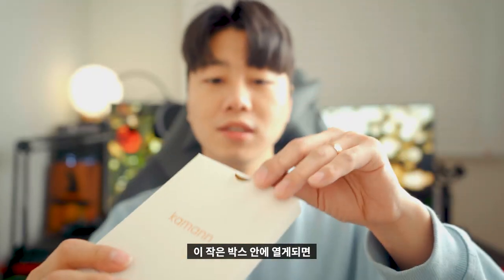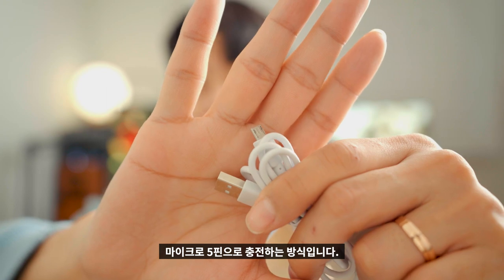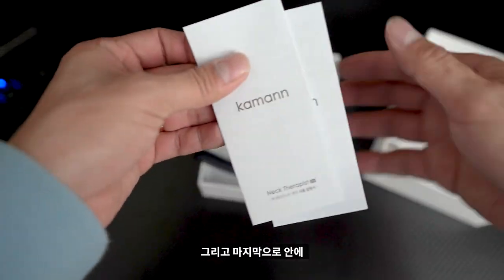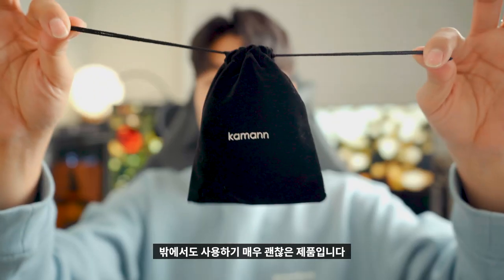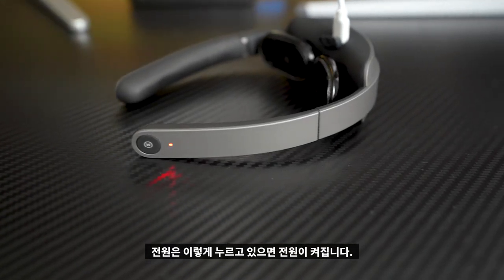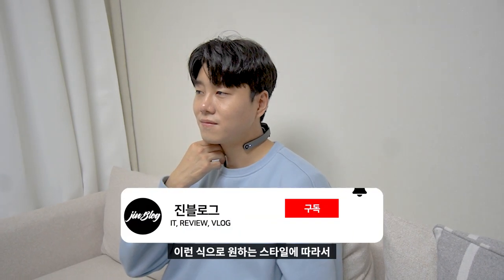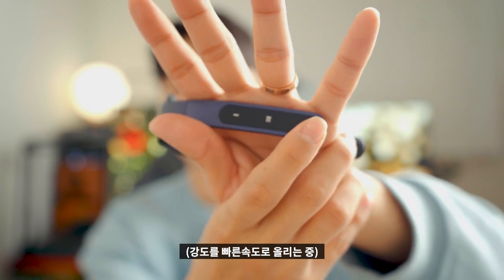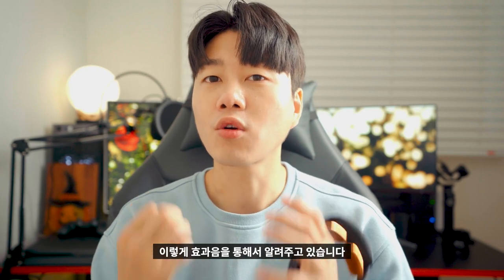🦾 [리뷰] 휴대성 좋고 온열되는 카만 넥테라피스트 에어 저주파 목사지기 사용기 | 15단계 근육통 운동 공부 직장인 휴식 퇴근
"본 영상은 비앤케이로부터 제품을 무상으로 제공받았으나 저의 주관적인 의견을 바탕으로 제작되었습니다."

점점 바쁘게 살아가다보니, 온몸이 쑤시는게 일상이 되어버린 것 같습니다.
아마 저만 그런 것은 아니겠죠. 그래서 이번에는 여러분들의 피로와 근육들을 풀어드릴 수 있는 디자인까지 깔끔한, 거기에 휴대성까지 좋은 목마사지기 리뷰를 준비해봤습니다.